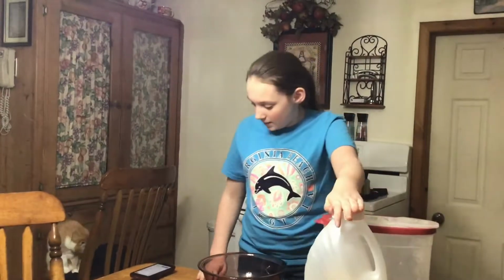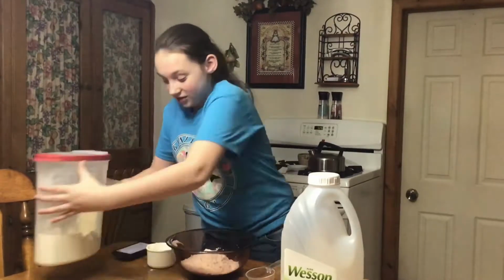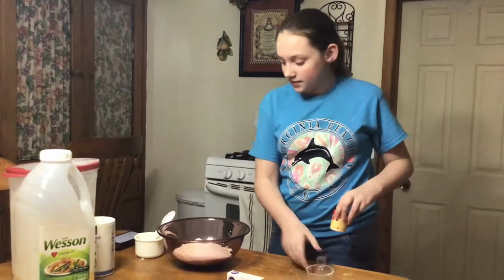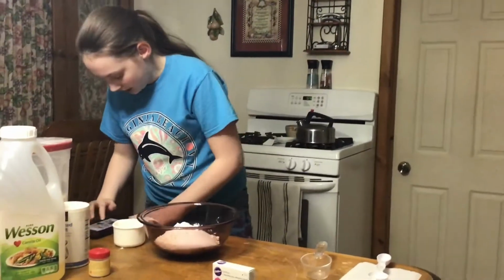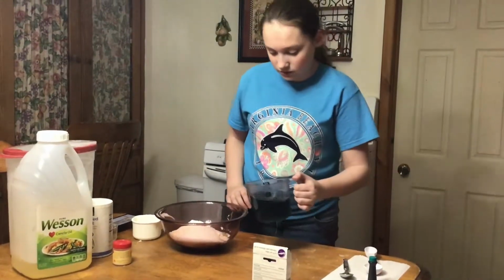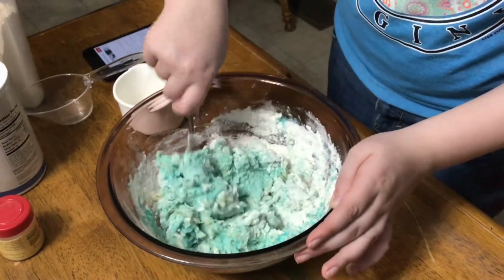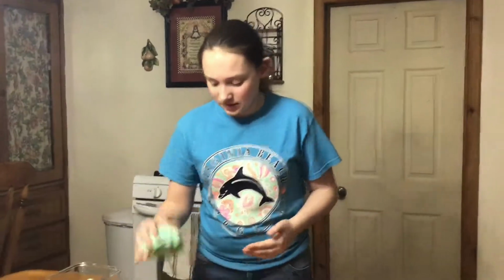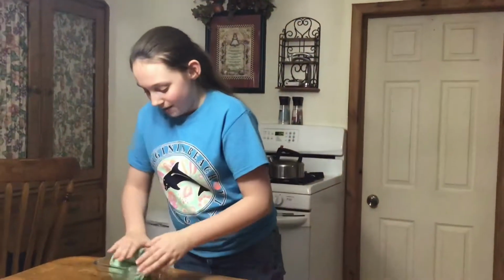Homemade Play Dough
Easy and fun to make play dough.  Recipe courtesy of